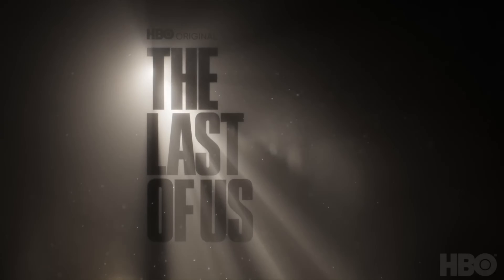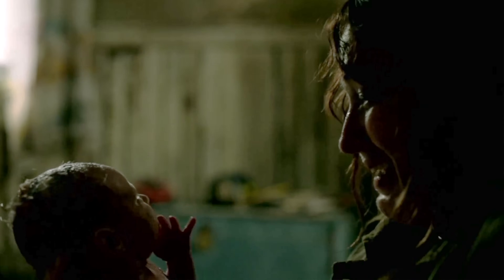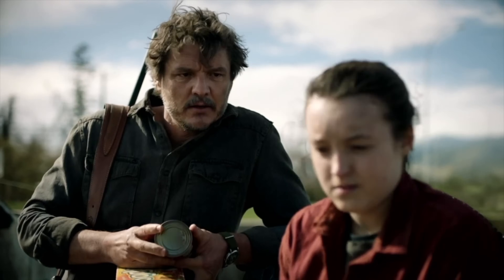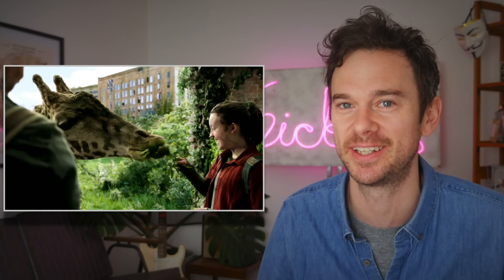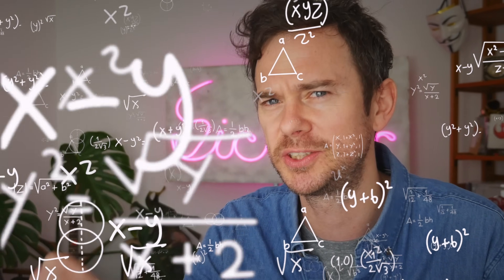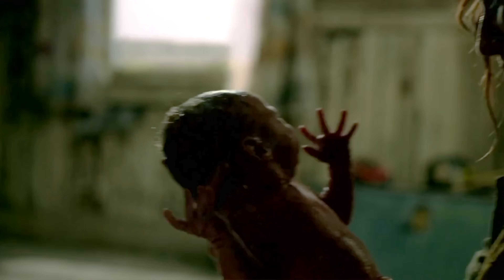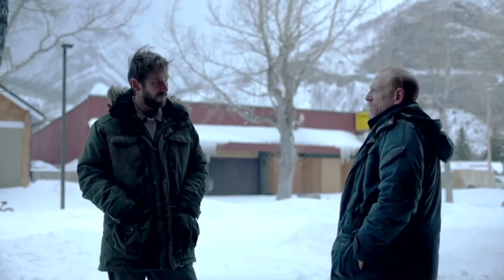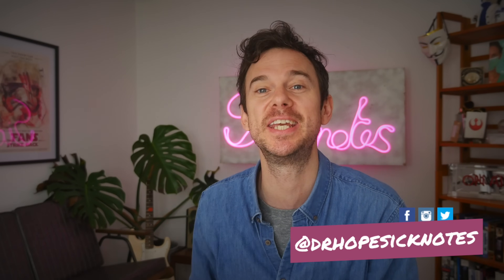Doctor Reacts to THE LAST OF US // Episode 9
Finale of our medical breakdowns of The Last of Us!

We react to the medical science of the final episode of season one; where talk about mother to baby transmission of infections, therapy animals, and learn about how Ellies' immunity actually works!

Timestamps...
00:00 Welcome!
00:22 CONTENT WARNING: Scenes similar to self harm.
00:30 Mother to baby infection transmission
02:56 Ellie's hopeless and helpless
03:58 Therapy giraffe
04:32 Incogni sponsored segment
06:21 Joel's suicide attempt
08:04 Primary blast injury
08:39 Inception Cordyceps
11:00 Growing the chemical cure in a lab
12:41 Removing Ellie's brain
14:05 Joel enters ultra-beast mode
14:47 Surgery in the dark
15:33 Medical hostage taking 101
16:30 No consent
17:05 Joel telling porkies
17:50 That's it! Please give this video a thumbs up :)

🎬 If you enjoyed this then there is an 85% chance you will enjoy my video breaking down the bus scene from the movie Nobody:

Song 'A Night Alone' by TrackTribe